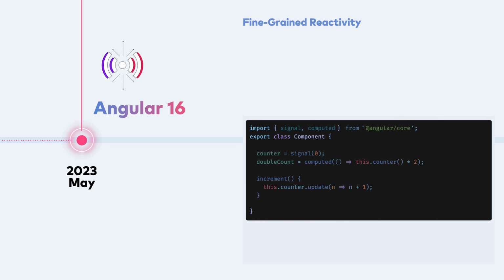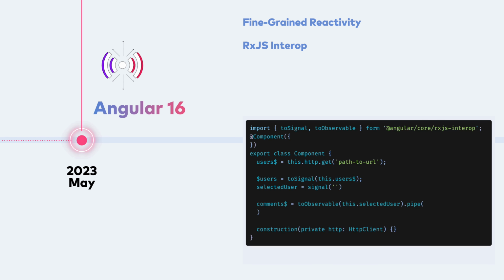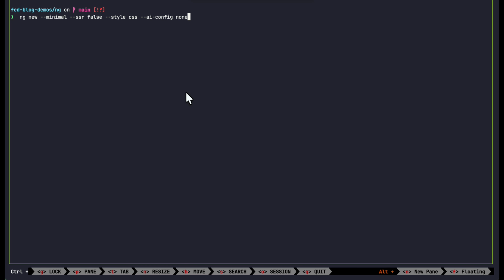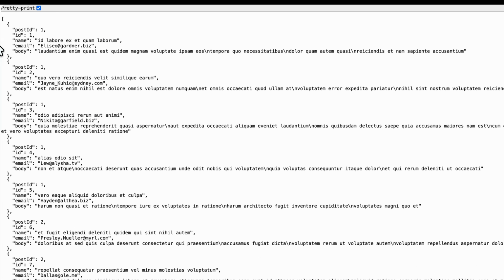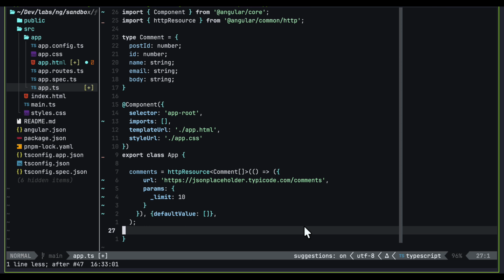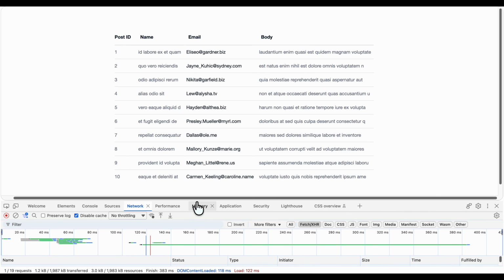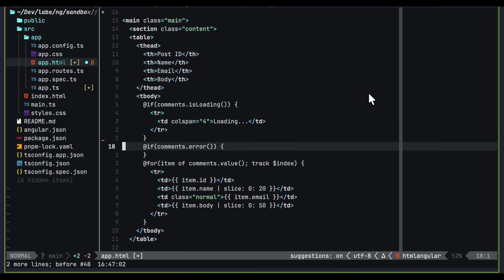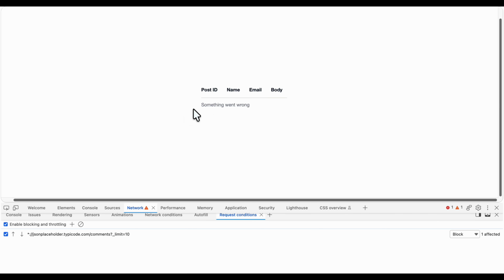Build an Angular HTML Table Using httpResource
In this step‑by‑step guide, you’ll learn how Angular moved from stream‑based async handling to signal‑based reactivity, and how httpResource finally removes the friction between RxJS and Signals.

After the overview, we jump into a practical demo: fetching comments from JSONPlaceholder, typing the response, rendering a clean HTML table, and handling loading/error states.

Chapters:
0:00 Angular Async History
0:31 Signals
1:35 Resources API
2:20 Demo